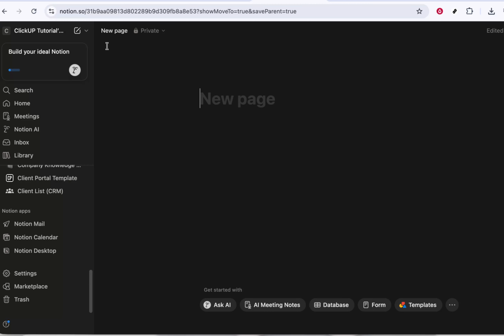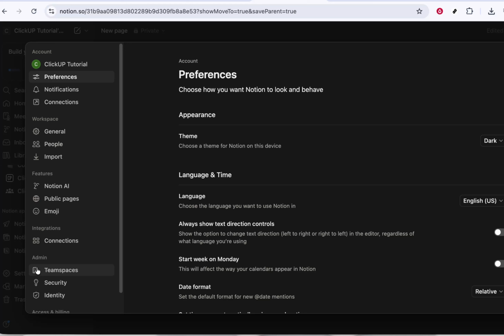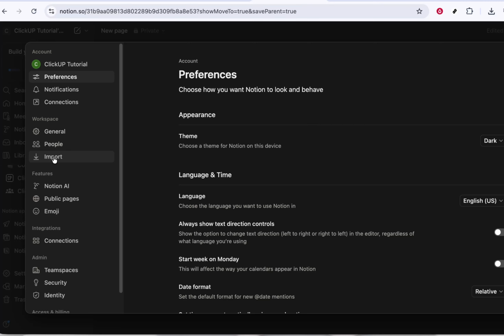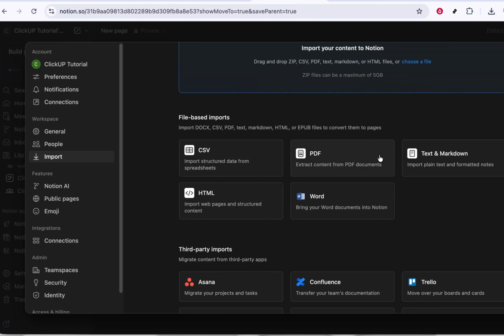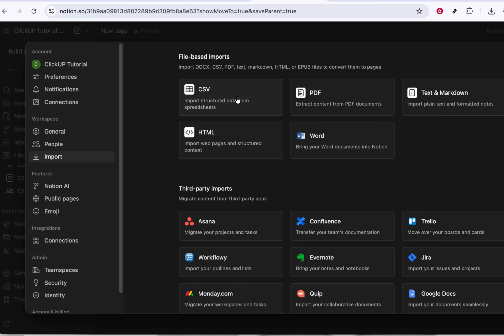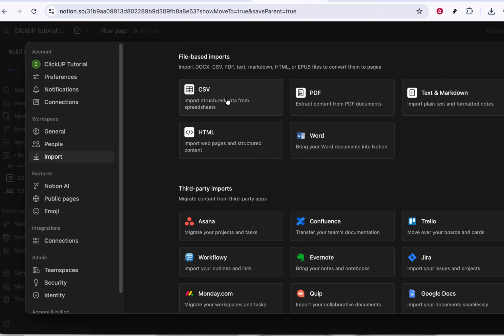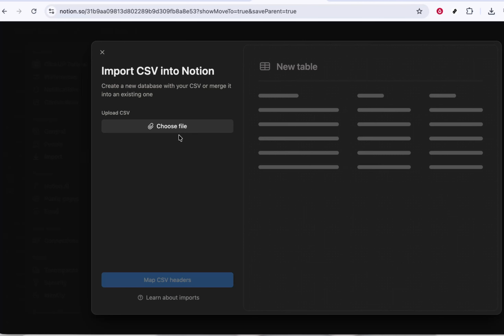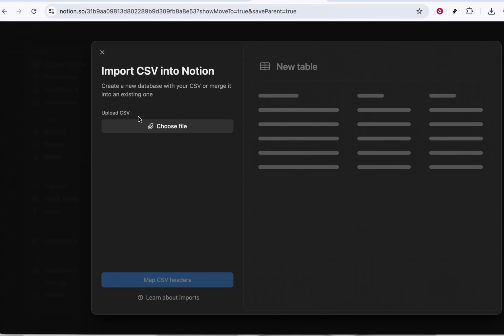How to Upload Google Sheets & Excel Data into Notion | FULL GUIDE 2026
In this video, you’ll learn how to upload Google Sheets and Excel data into Notion so you can quickly move your spreadsheets into a Notion database and organize your information efficiently.